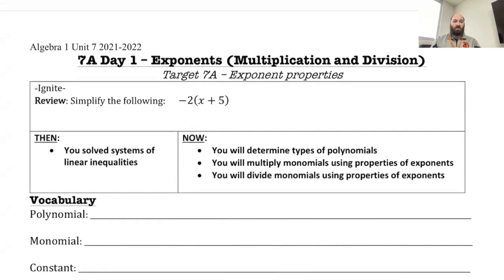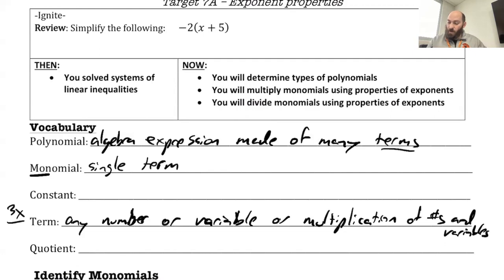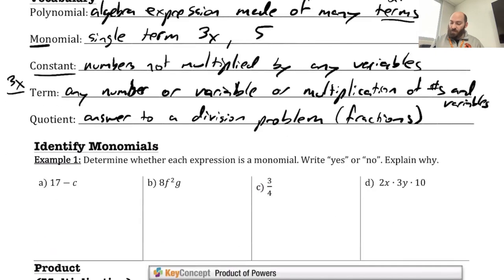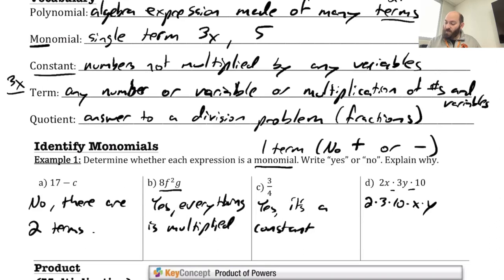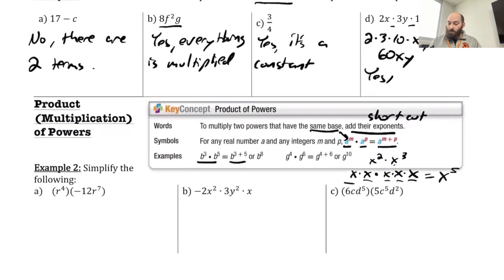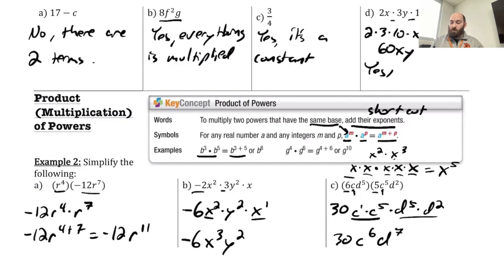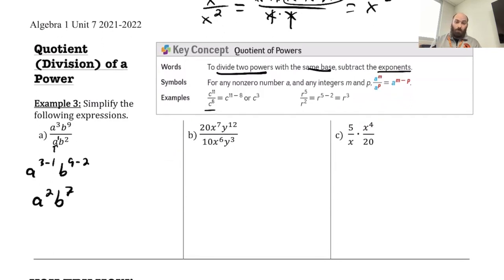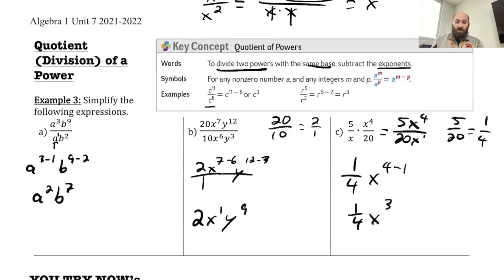7A Day 1 Multiplication and Division of Exponents